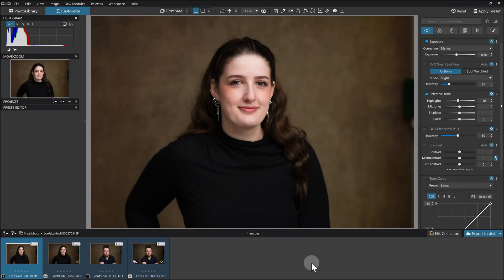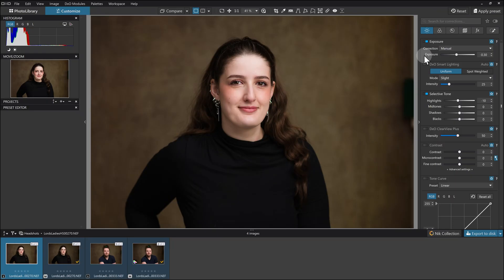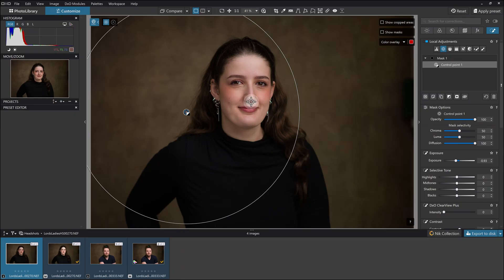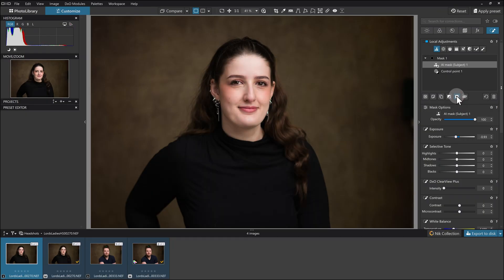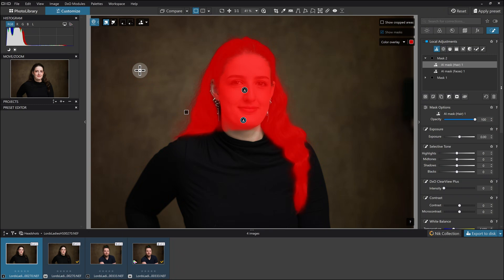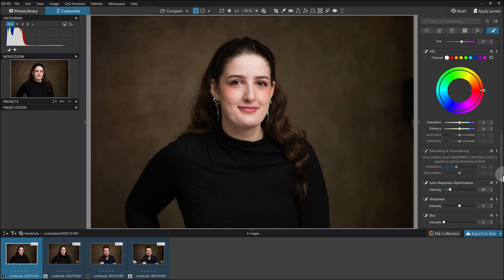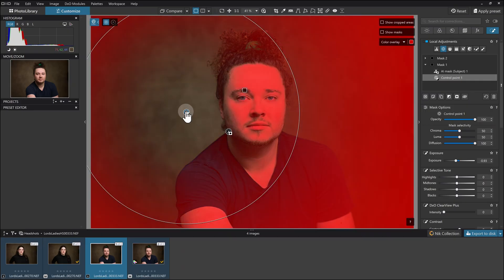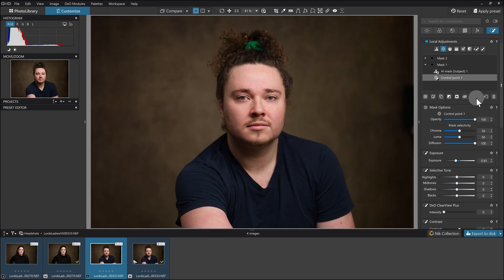DxO PhotoLab 9: Combine AI Masks & Control Points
More on Photolab 9 In this DxO PhotoLab 9 tutorial, I'll show you a powerful and creative way to fix flat, uninteresting backgrounds in your headshots. When you can't add a physical light to your backdrop, the new Local Adjustments and AI Masking tools are the next best thing!

We'll go beyond a simple vignette and combine multiple tools to create a custom background burn that leaves your subject untouched. I'll walk you through the process of using a Control Point, inverting the mask to affect the background, and then using the powerful AI Subject selection to subtract your model from the effect, protecting them completely. This technique gives you incredible control over the final look of your portraits.

DISCOVER MORE PHOTOLAB 9 TIPS
I'm creating a whole series of videos on the new features. Check out the full playlist for more tutorials!

This workflow demonstrates just how powerful PhotoLab 9's new local adjustment tools are. Once you get the hang of combining and subtracting masks, you'll be able to tackle any complex selection with ease.